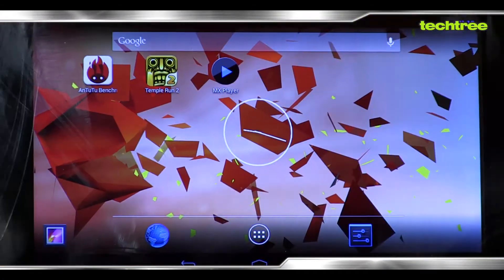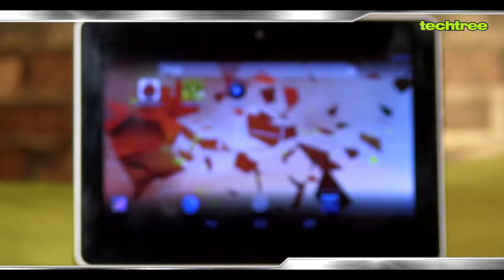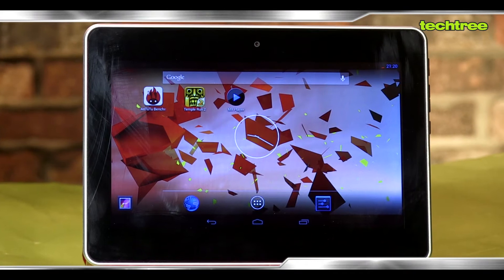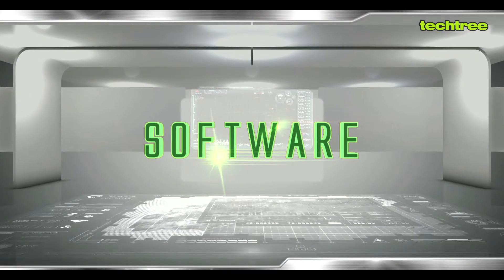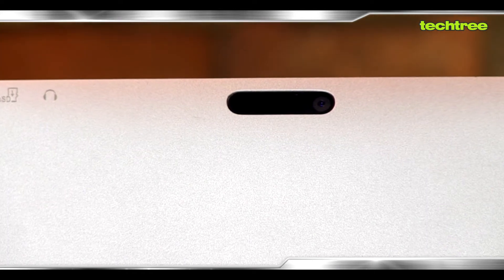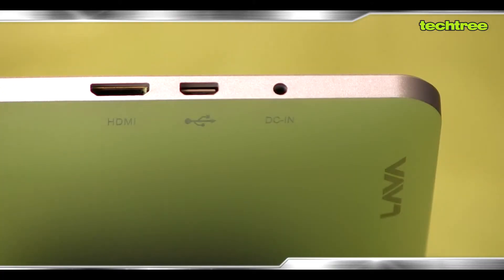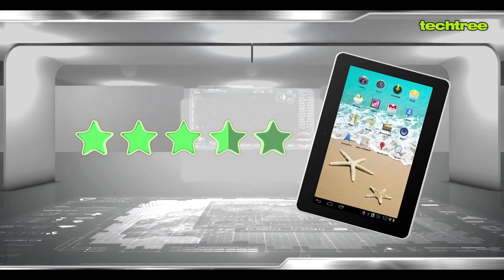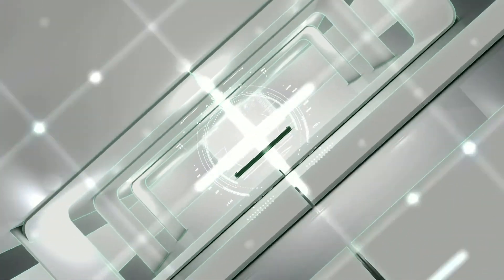Lava Xtron Plus tablet Review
Ameya Dalvi from Techtree reviews the Lava Xtron Plus tablet. Is it a worthy upgrade over its predecessor?
Is it worth a buy? Does it fit your bill? Can it tick all your requirements?